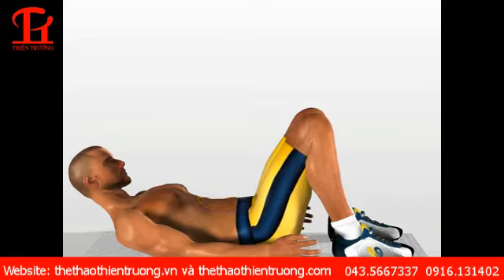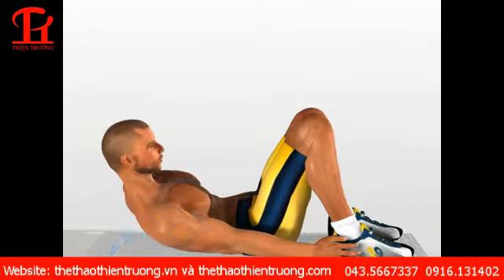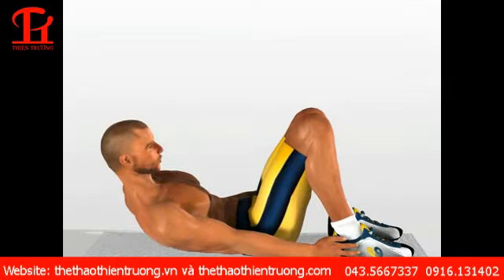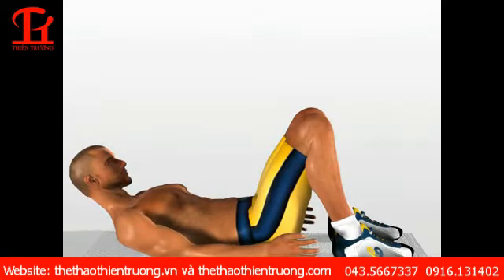Tập cơ bụng hiệu quả với động tác đơn giản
Tập luyện cơ bụng hiệu quả với động tác đơn giản. Thường xuyên tập luyện cơ bụng mỗi ngày để có được cơ bụng hoàn hảo tại
Để kết quả tốt nhất bạn nên tập cơ bụng với máy tập cơ bụng, xem các dòng máy tập cơ bụng tại đây:
- Thể thao Thiên Trường luôn hướng tới là đơn vị hàng đầu cung cấp các sản phẩm dụng cụ thể dục, thể thao, thể hình uy tín và chuyên nghiệp nhất cả nước. Chính vì vậy chúng tôi luôn cam kết với khách hàng, cam kết bán hàng chính hãng đến tận tay người tiêu dùng. Vận chuyển và thu tiền tại nhà trên toàn quốc, giao hàng miễn phí trong khu vực nội thành Hà Nội, TP Hồ Chính Minh, Đà Nẵng...
- Chúc bạn vui vẻ